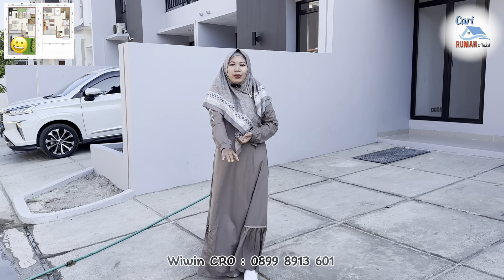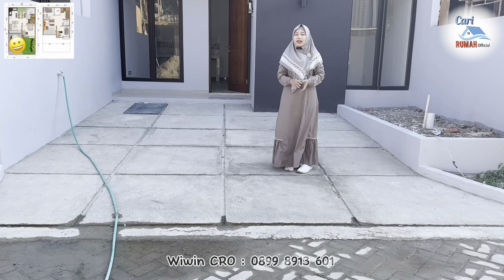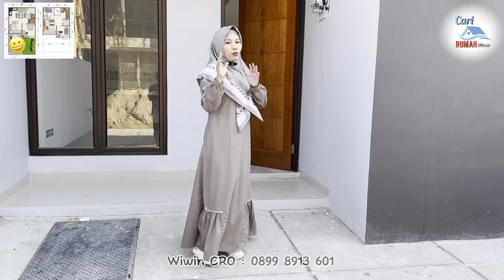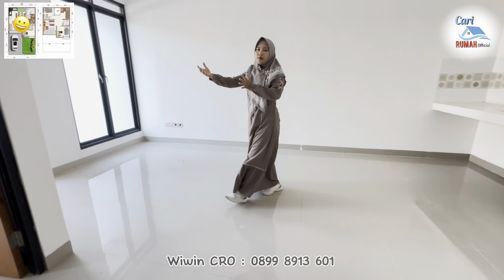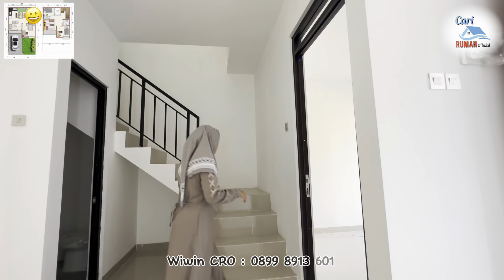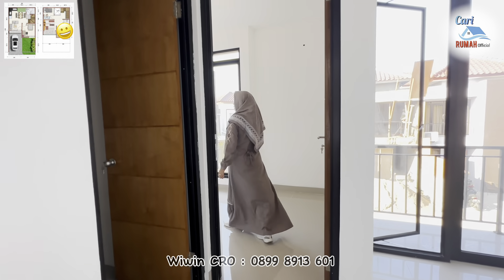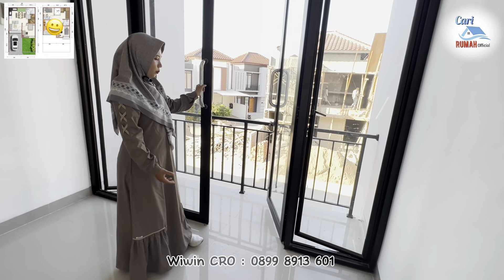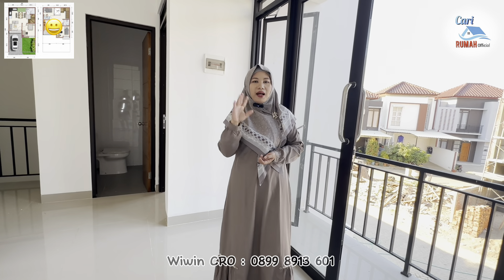Review rumah Padi Village type 68/60 | 3 Kamar tidur 2 Kamar Mandi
Padi Village Karawang adalah perumahan yang menawarkan konsep hunian compact dan smart living di kawasan berkembang Karawang. Perumahan ini memiliki lokasi strategis yang mudah diakses dari tol Karawang Barat dan Karawang Timur, serta dekat dengan pusat pemerintahan, pusat belanja, fasilitas kesehatan, dan tempat wisata. Perumahan ini juga dilengkapi dengan fasilitas keamanan 24 jam, playground, masjid, dan jalan paving block.

Tipe 68/60 adalah salah satu tipe unit rumah yang ditawarkan di Padi Village Karawang. Rumah ini memiliki luas tanah 60,02 m² dan luas bangunan 68 m². Rumah ini terdiri dari dua lantai dengan tiga kamar tidur dan dua kamar mandi. Rumah ini juga memiliki garasi untuk satu mobil dan instalasi listrik 2200 watt. Rumah ini dibangun dengan material berkualitas, seperti pondasi telapak dan batu kali, dinding bata merah, kusen alumunium, atap baja ringan, lantai granit, dan kamar mandi keramik. Rumah ini juga memiliki desain minimalis yang elegan dan fungsional.

Harga rumah tipe 68/60 di Padi Village Karawang mulai dari Rp 910 juta. Anda bisa mendapatkan informasi lebih lanjut tentang perumahan ini dengan menghubungi developer PT Dian Karya Estate¹ atau mengunjungi marketing gallery di Jl. Moh Atin, Sukaharja, Teluk Jambe Timur, Kab. Karawang¹.
Anda juga bisa mendapatkan informasi lebih lanjut tentang perumahan ini dengan menghubungi sales Marketing :
Wiwin

Review rumah Padi Village Karawang tipe 68/60
Perbandingan harga dan fasilitas Padi Village Karawang dengan perumahan lain di Karawang
Tips memilih lokasi dan desain rumah Padi Village Karawang
Testimoni penghuni dan pembeli rumah Padi Village Karawang

Padi Village Karawang
Rumah minimalis di Karawang
Perumahan murah dan strategis di Karawang
Rumah idaman di Karawang
Karawang property